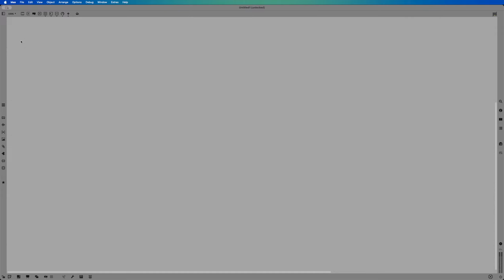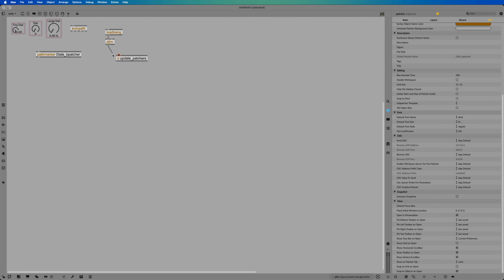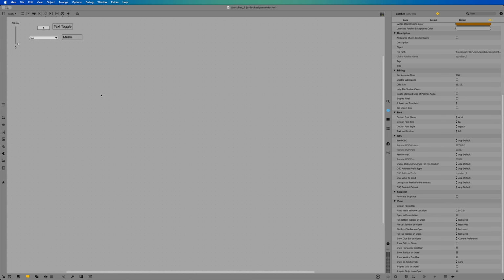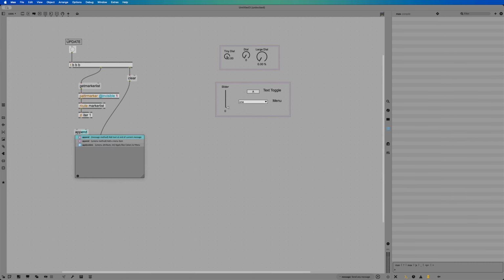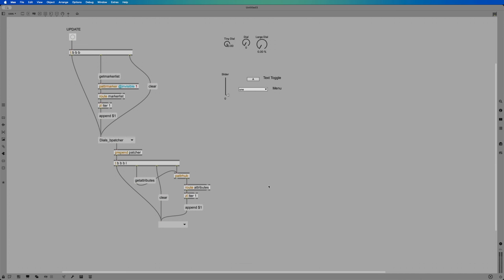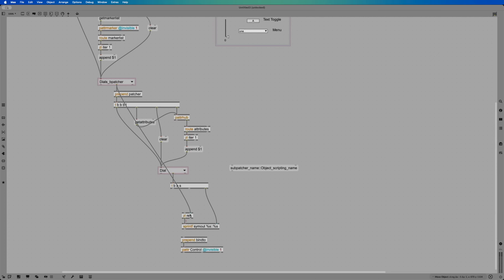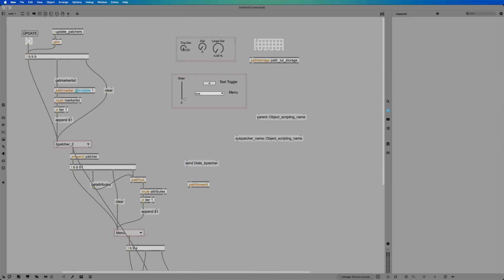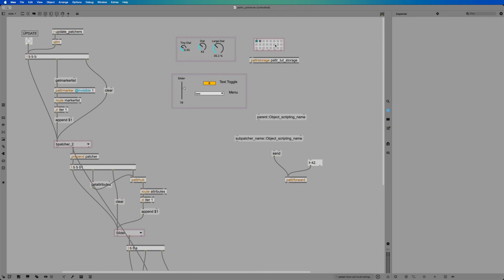The pattr Storage System [Max/MSP Tutorial]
In this tutorial, I show you how to use objects in the pattr system to remotely control and save the values of parameters in your patch, including parameters in bpatchers.

0:00 Intro
0:43 Dials bpatchers
3:15 [autopattr]
3:33 [pattrmarker]
5:38 Second bpatcher
8:50 Adding bpatchers to parent patch
10:18 Using [pattrmarker] to get bpatcher attributes
11:38 Creating a menu to select bpatchers
13:32 Creating a menu to choose parameters using [pattrhub]
17:23 Using [pattr] to remotely control parameters
22:58 Using [pattrstorage] and [preset] to save and load presets
24:11 Quick shoutout to [pattrforward]
25:48 Testing the patch
27:17 [pattrstorage] json files
28:05 Outro